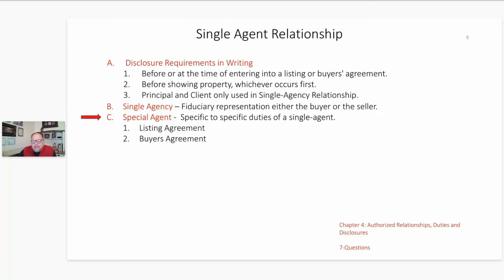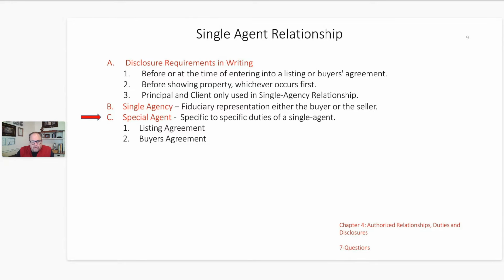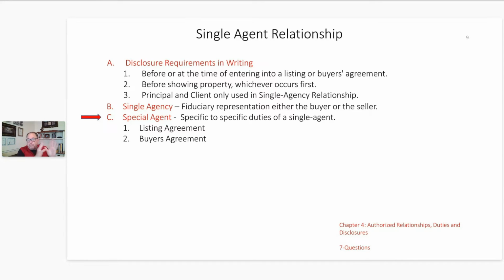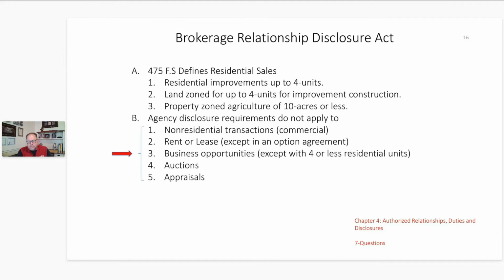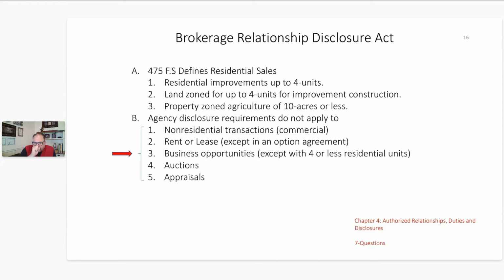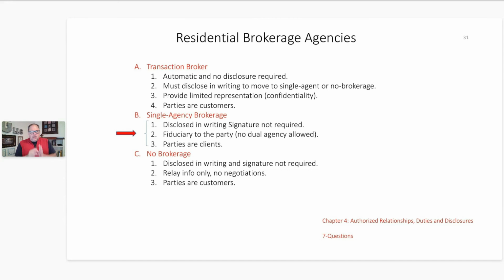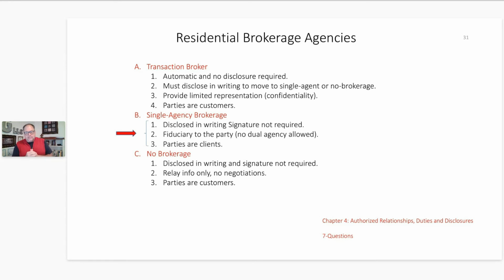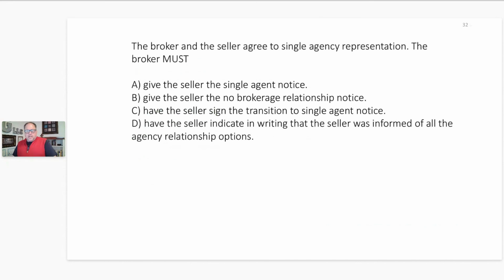Florida Real Estate Exam Prep: Authorized Relationships, Duties, and Disclosures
Click now and pass the Florida real estate exam with confidence!

🔍 What You'll Learn:
- Transaction Broker vs. Single Agent: Dive into Florida's default agency setting—why you start as a transaction broker and what it takes to step up to a single agent.
- The Lowdown on Dual Agency: Get the real scoop on dual agency—when it's okay, when it's not, and the special cases for commercial properties.
- Exemptions and Rules for Brokerage Relationships: Understand when and why certain transactions don't need the usual disclosures.

...and more!

With our Exam Prep Database available 24/7, you can tackle state-specific and national material at your own pace

Chapters:
0:00 Single agent relationship
6:46 Brokerage Relationship Disclosure Act
10:46 Residential Brokerage Agencies